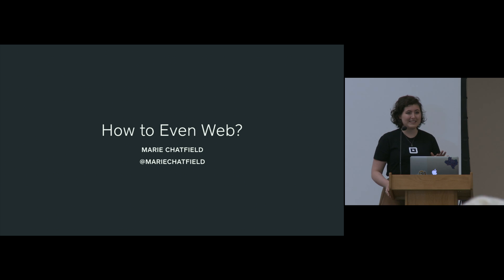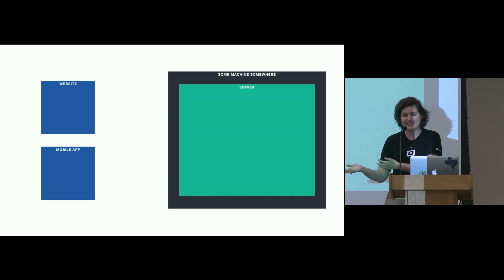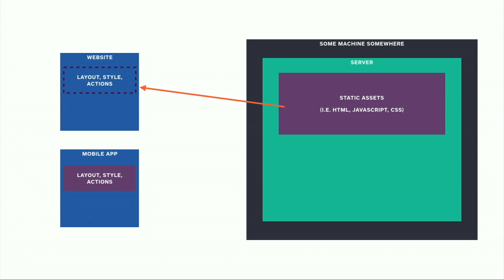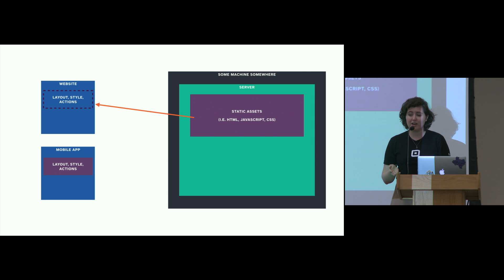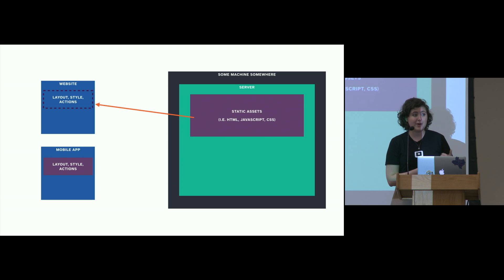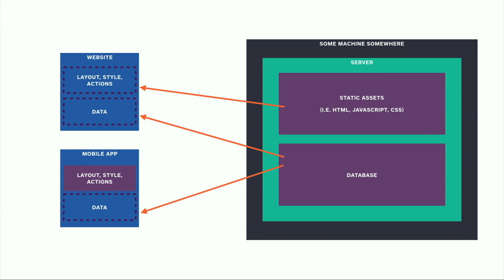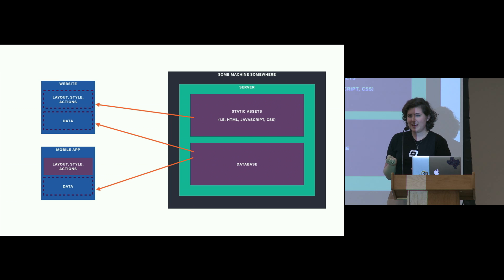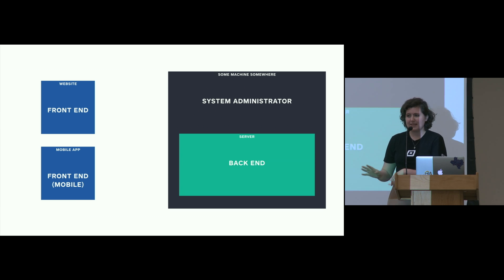WECode 2016 Lightning Talk with Marie Chatfield (Square)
How to Even Web? You've got clients and servers and static assets and databases and the ominous-sounding "cloud" and you're interacting with APIs and you think you might be a full stack developer... but what does all of that even mean? And how does everything fit together? If you've ever secretly wondered whether you actually understand the way web development works, gain confidence with this simple mental model.

About WECode:

WECode (Women Engineers Code) is the largest student-run Women in Computer Science conference, held at Harvard University each February. Our mission is to expand the skills, network, and community of technical women worldwide. We bring together women over the course of two amazing days to share ideas and conversations on technology and innovation.